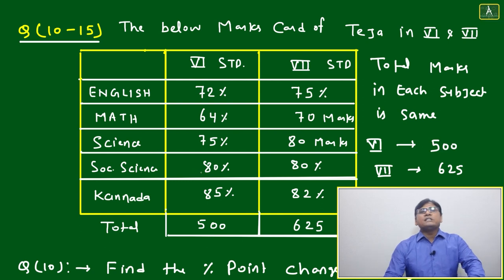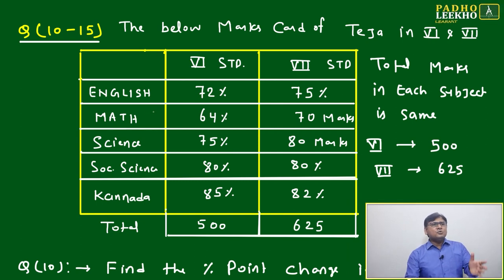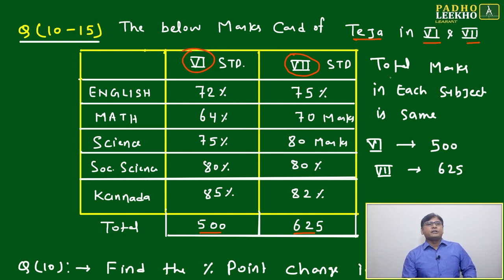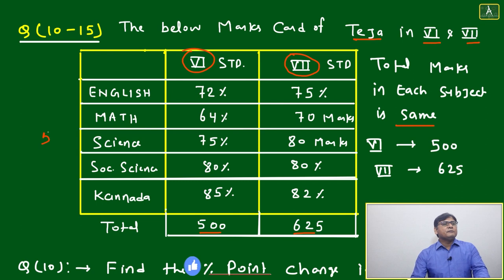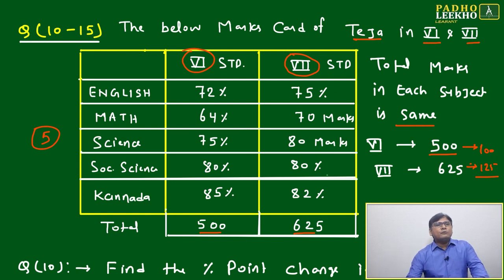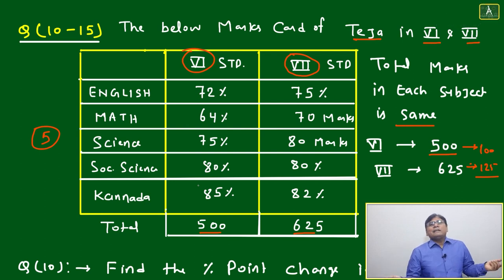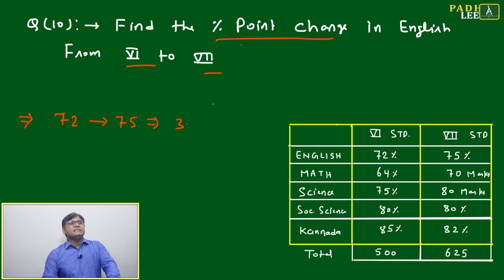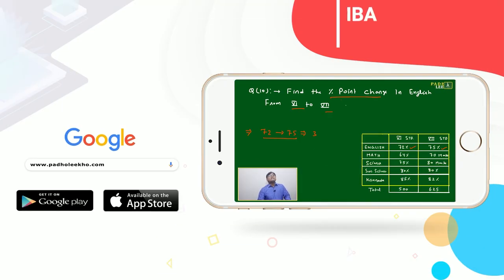QUESTION 10- CASELET 1 ( PERCENTAGE PART-19 ) ARITHMETIC-19 |CAT 2024 |CAT/MBA